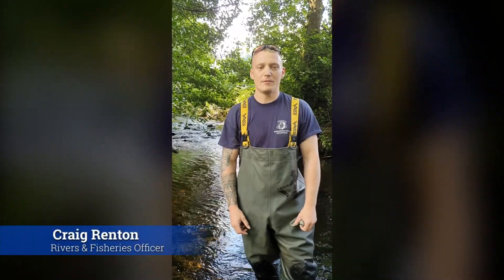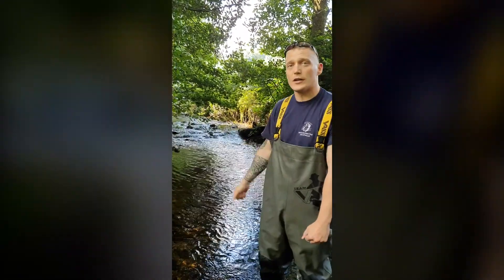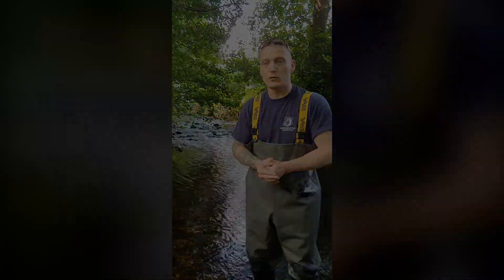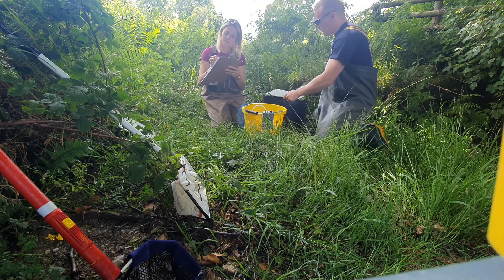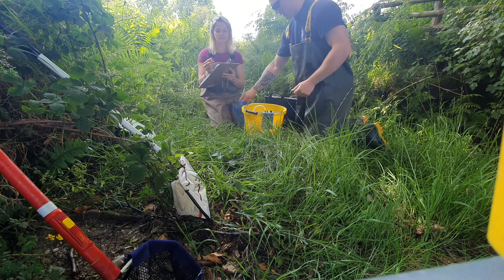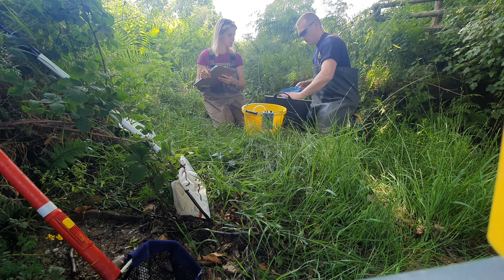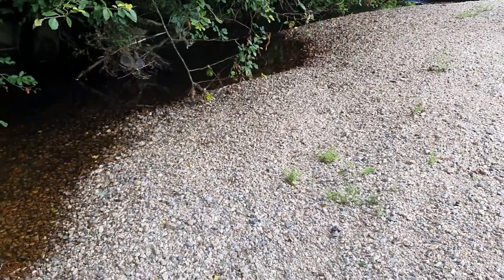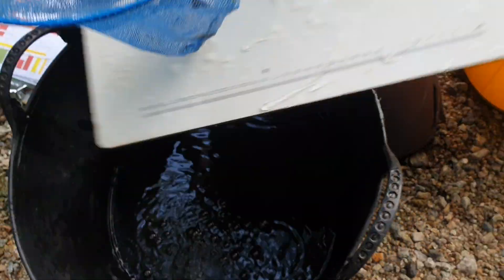Electrofishing on the South Teign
Hear from our rivers and fisheries officer Craig as he talks us through a fish survey on the South Teign river, assisted by our Aquatic Services team leader, Olivia. Craig explains more about the ideal habitats for fish, particularly salmon and trout, and how electrofishing techniques assist in our fisheries science research. There's great news at the end too...